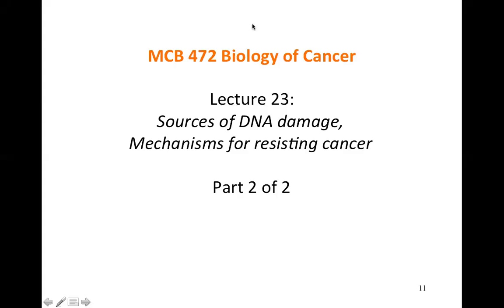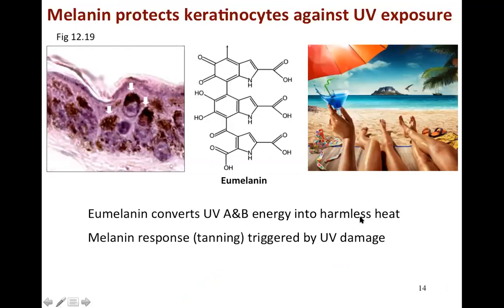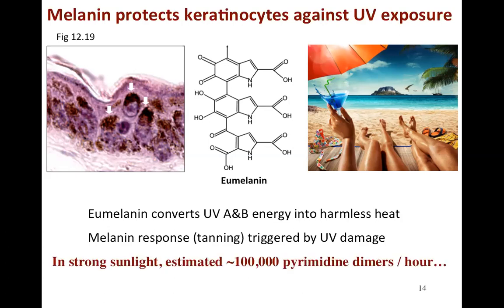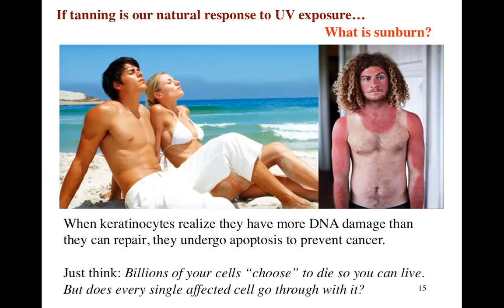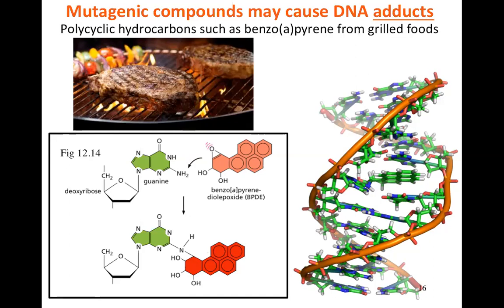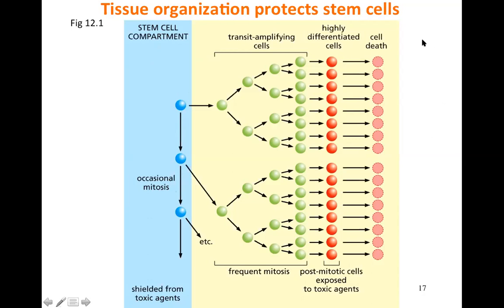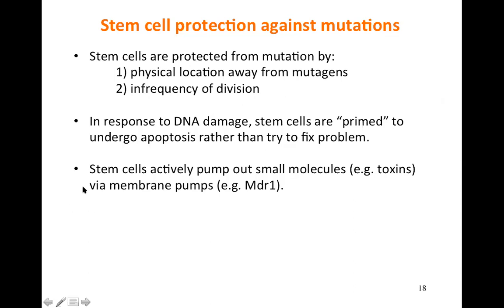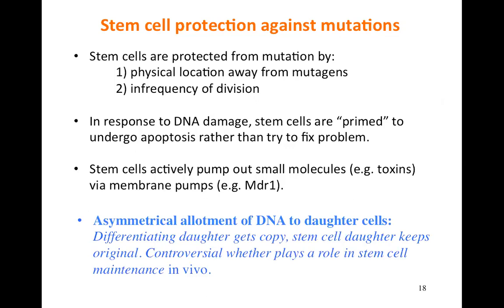MCB472 Lecture 23 Part 2 of 2